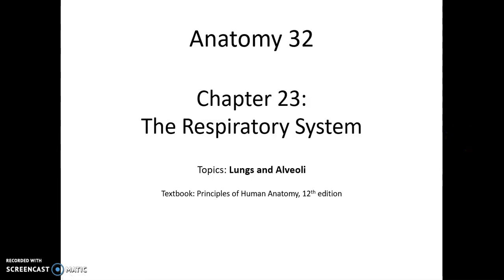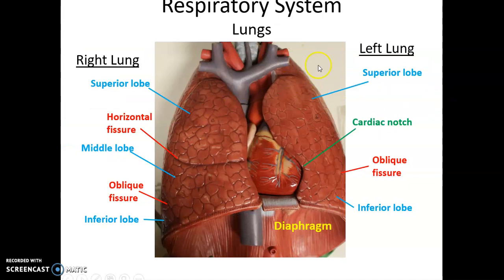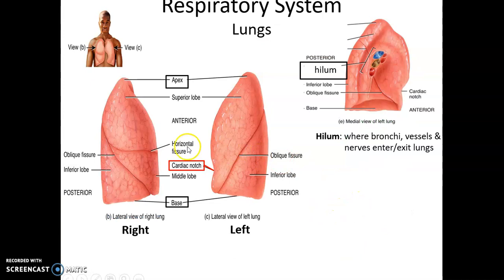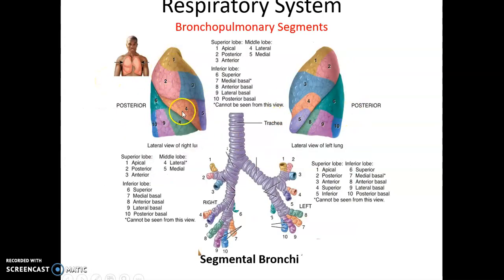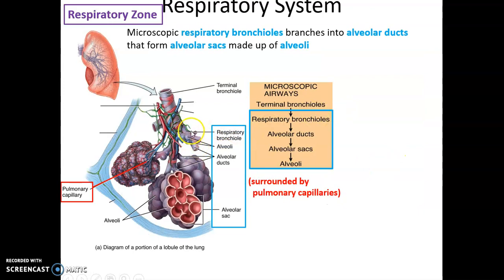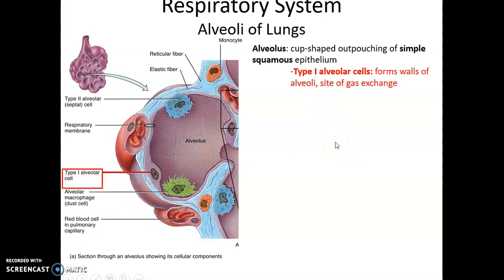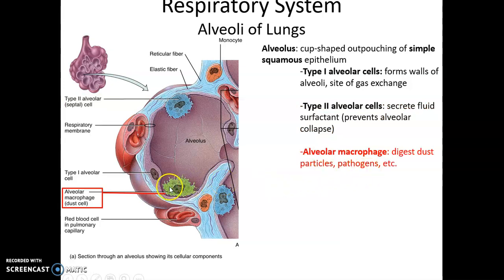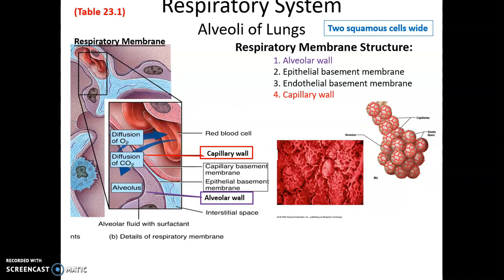Chapter 23: Respiratory System Topics: Lungs and Alveoli (ant 32)